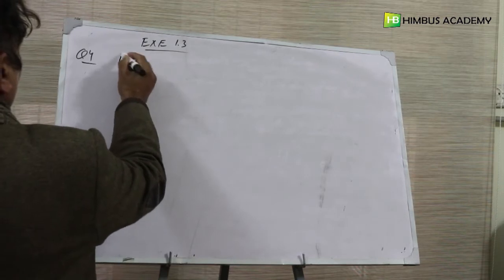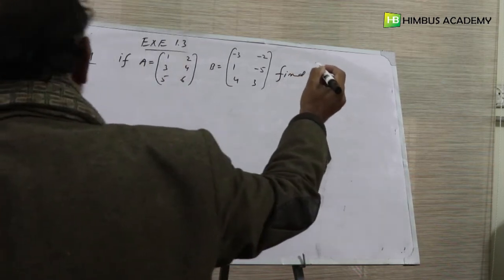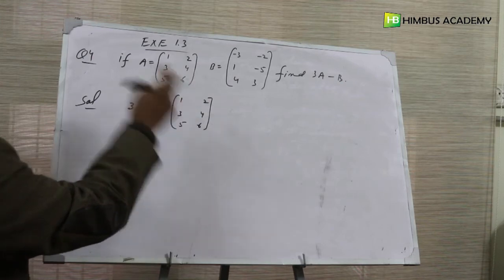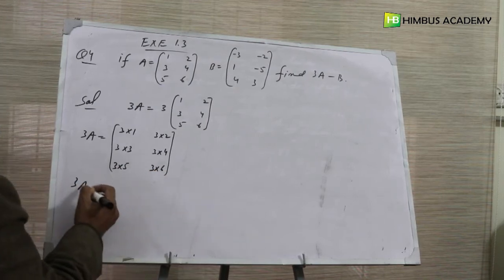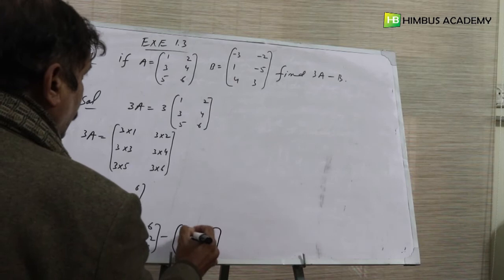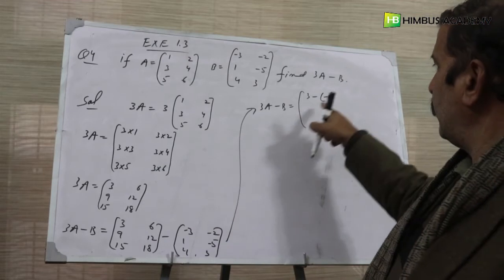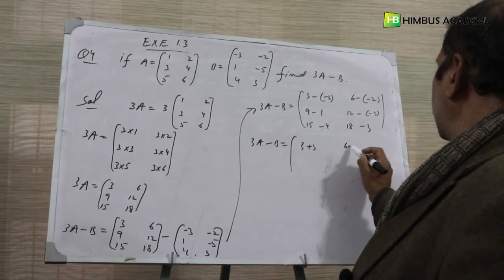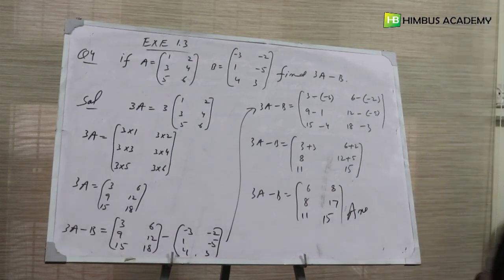exercise 1.3 question 4 (9th class Maths KPK textbook board peshawar) urdu